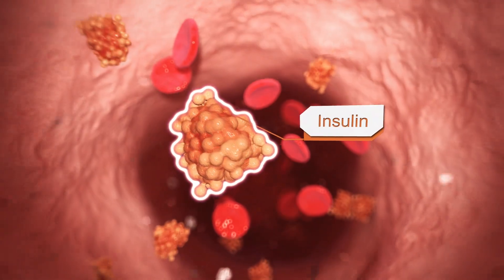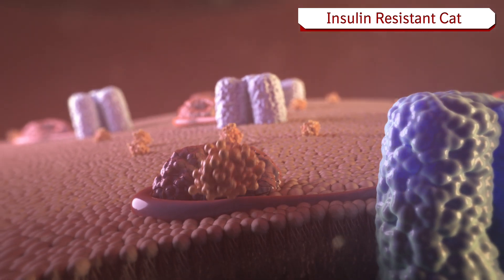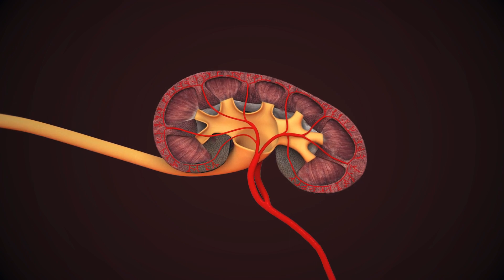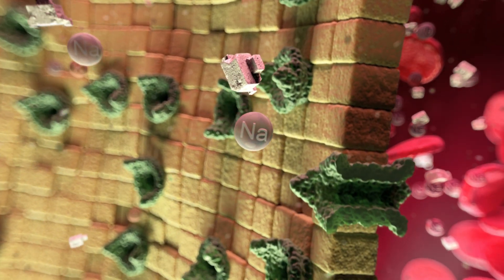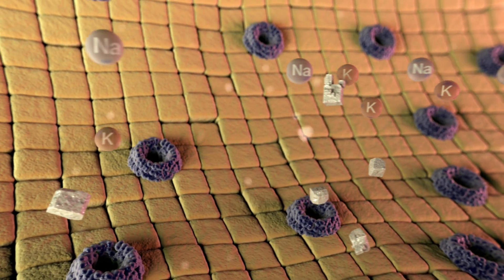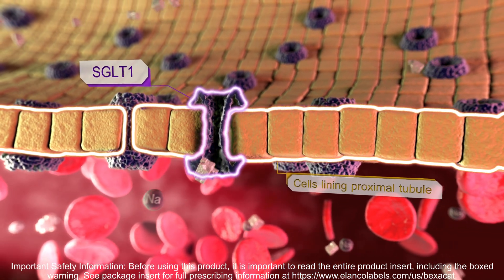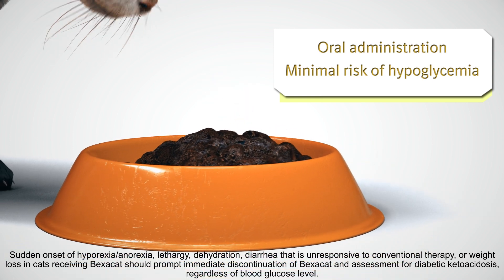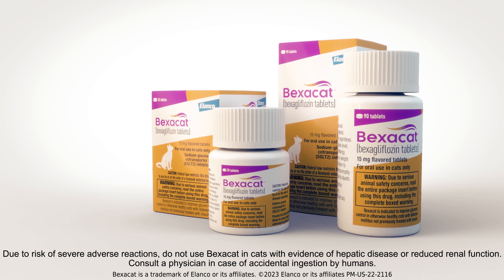Discover the needle-free diabetes treatment made for cats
• Once daily, orally administered treatment option for otherwise healthy
   cats with diabetes mellitus that have not previously been treated with
   insulin
             - Twice daily injections can be frustrating for pet owners
             - 88% of pet owners find twice daily injections to interfere with their
             schedule¹
            - In studies, owner success rates of dosing their cats with Bexacat
              was 96-97%²
• No dose titration, regardless of blood glucose concentration or weight
   of the patient (indicated for cats weighing 3.0kg or greater)

• The first sodium-glucose cotransporter 2 (SGLT2) in veterinary
   medicine
            - Decreases blood glucose by urinary excretion of glucose
            - Minimal risk of hypoglycemia
            - In studies, average blood glucose levels decreased from 460
              mg/dL to 148 mg/dL in just 8 hours on the first day of
              administration
           - By day 56
              83% of cats were considered treatment successes
              68% of cats had improvement in polyuria
              74% of cats had improvement in polydipsia
              Mean fructosamine levels decreased from 544 μmol/L to 295
               μmol/L

Indication:
Bexacat is indicated to improve glycemic control in otherwise healthy cats with diabetes mellitus not previously treated with insulin.

Important Safety Information:
Before using this product, it is important to read the entire product insert, including the boxed warning. for full prescribing information.
Cats treated with Bexacat may be at an increased risk of diabetic ketoacidosis or euglycemic diabetic ketoacidosis, both of which may result in death. Development of these conditions should be treated promptly, including insulin administration and discontinuation of Bexacat. Do not use Bexacat in cats with diabetes mellitus who have previously been treated with insulin, who are receiving insulin, or in cats with insulin-dependent diabetes mellitus. The use of Bexacat in cats with insulin-dependent diabetes mellitus, or the withdrawal of insulin and initiation of Bexacat, is associated with an increased risk of diabetic ketoacidosis or euglycemic diabetic ketoacidosis and death. Sudden onset of hyporexia/anorexia, lethargy, dehydration, diarrhea that is unresponsive to conventional therapy, or weight loss in cats receiving Bexacat should prompt immediate discontinuation of Bexacat and assessment for diabetic ketoacidosis, regardless of blood glucose level. Bexacat should not be initiated in cats with pancreatitis, anorexia, dehydration, or lethargy at the time of diagnosis of diabetes mellitus, as it may indicate the presence of other concurrent disease and increase the risk of diabetic ketoacidosis. Due to risk of severe adverse reactions, do not use Bexacat in cats with evidence of hepatic disease or reduced renal function. Consult a physician in case of accidental ingestion by humans.

References:
¹,² Elanco Animal Health. Data on File